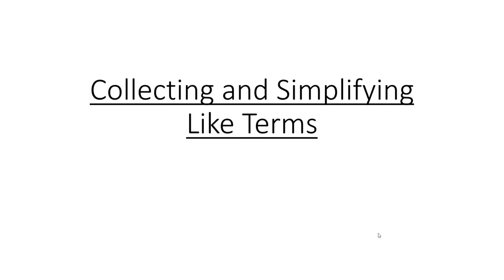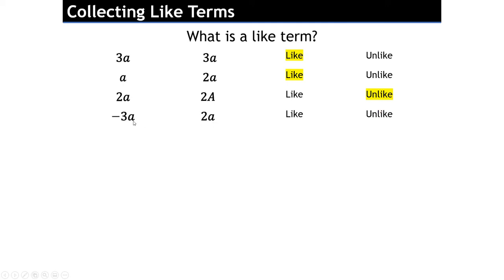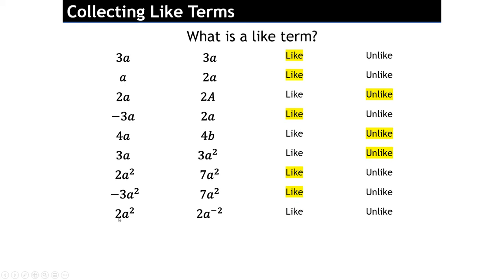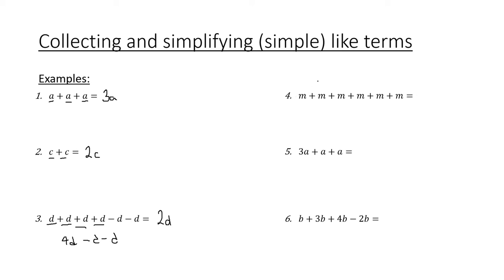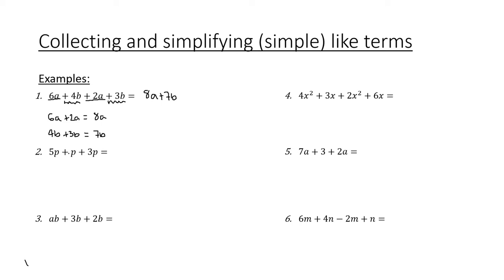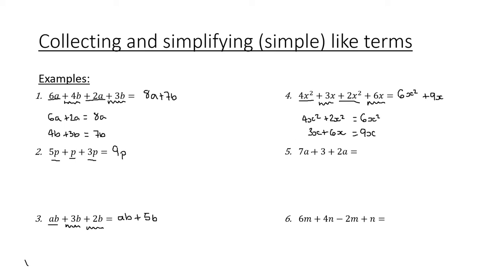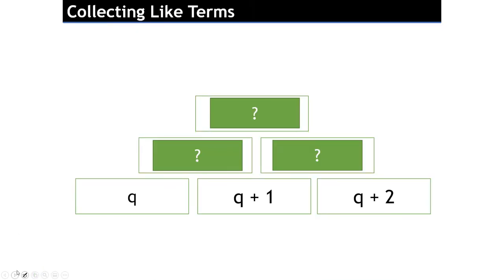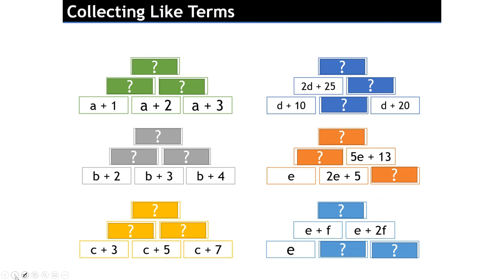Lesson on Collecting Like Terms and Simplifying Expressions